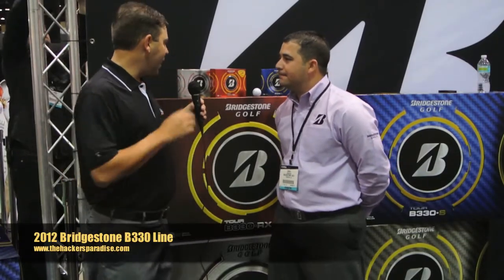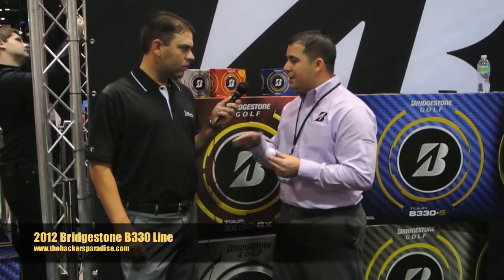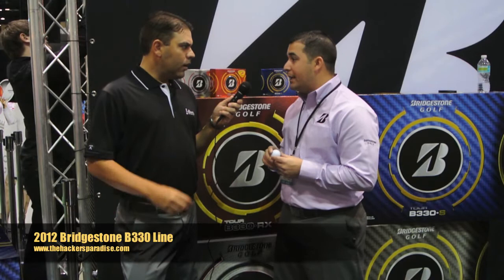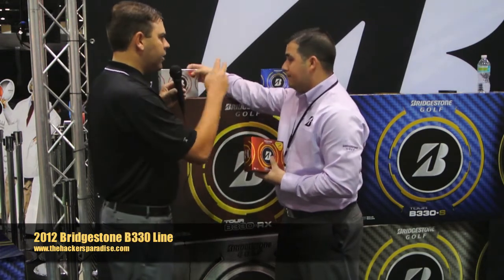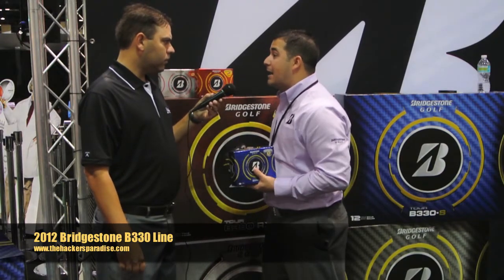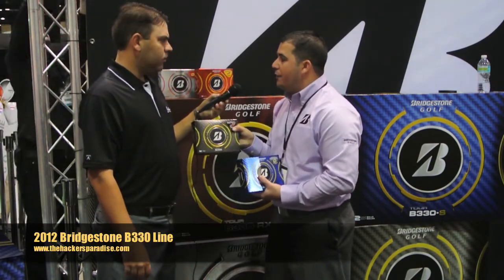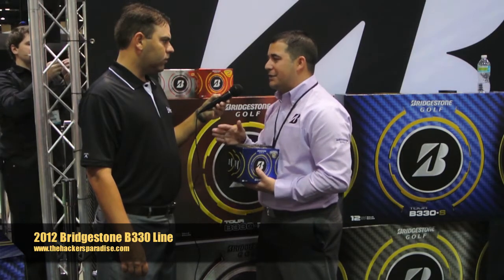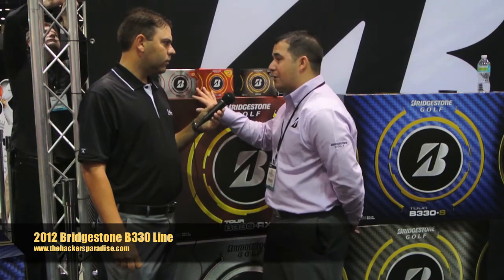2012 Bridgestone Balls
THP chats with Bridgestone Golf about the new 2012 Dual Dimple B330 golf ball line.